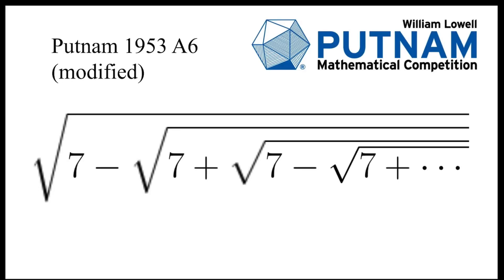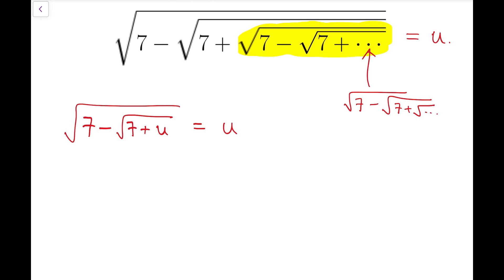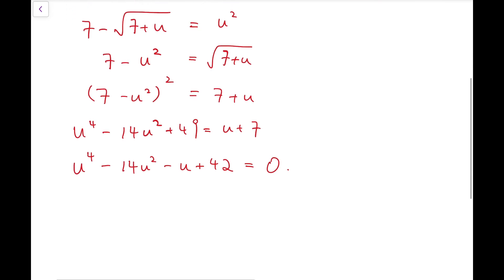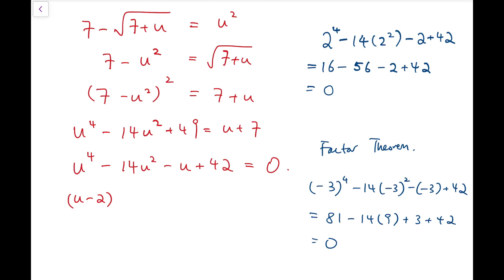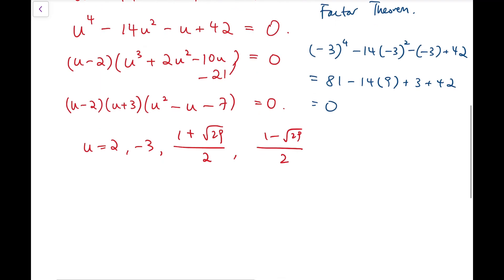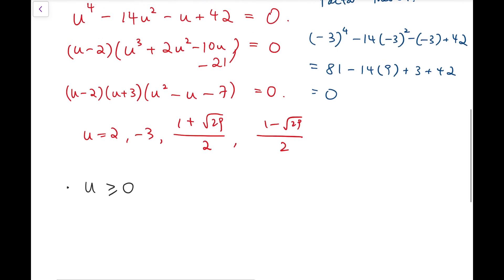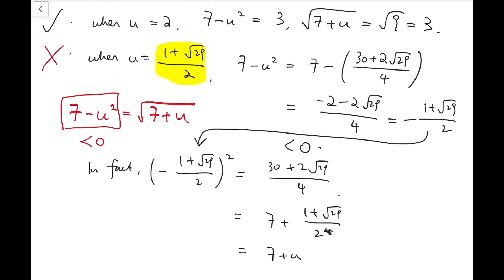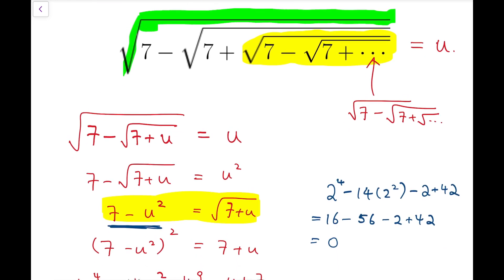A Problem About Surds | Putnam 1953 A6